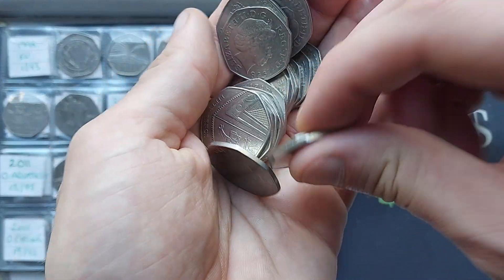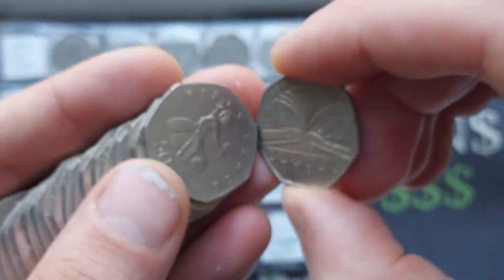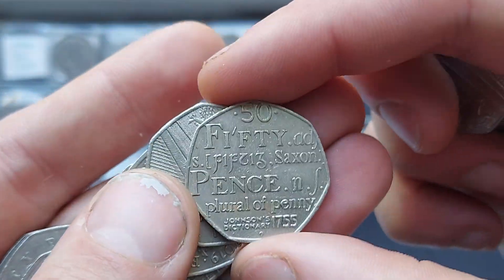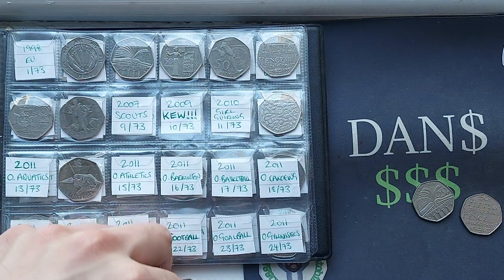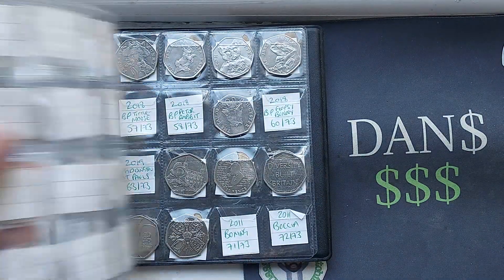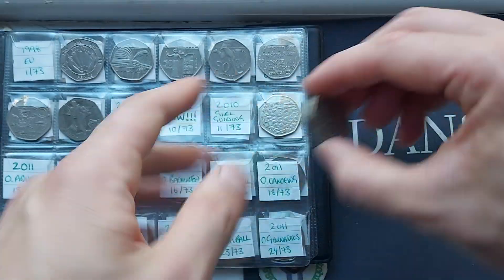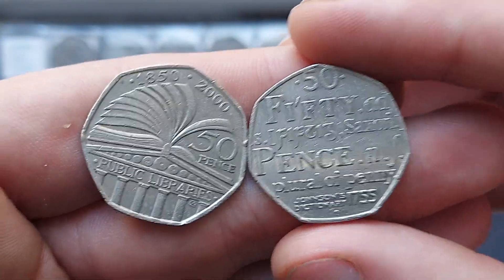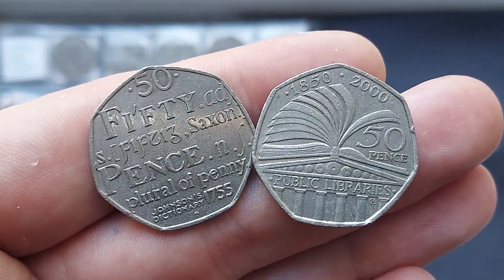1 LUCKY BAG 50p Coin Hunt #347